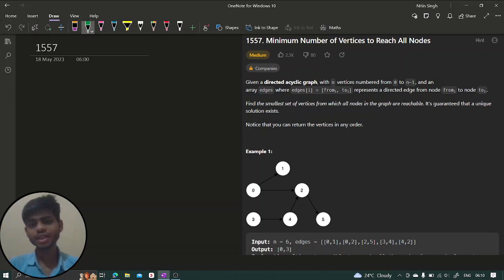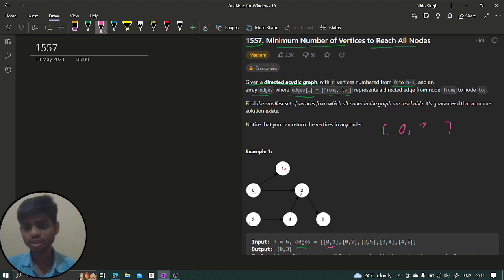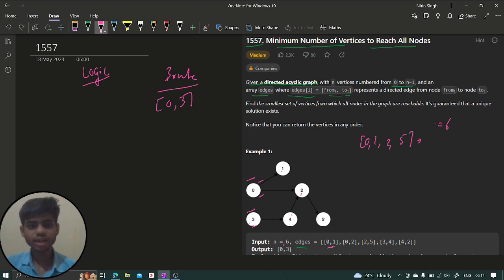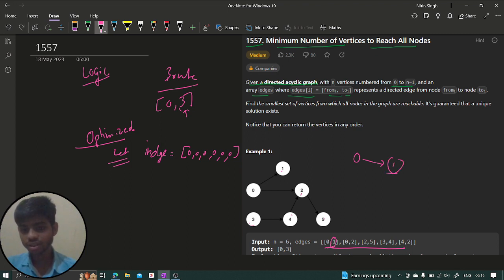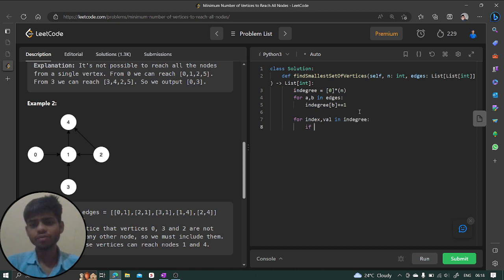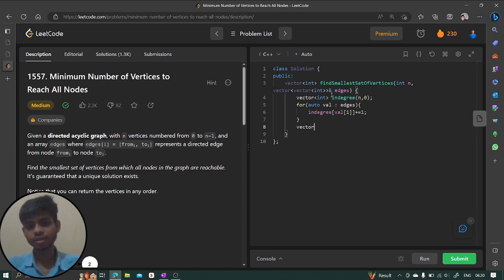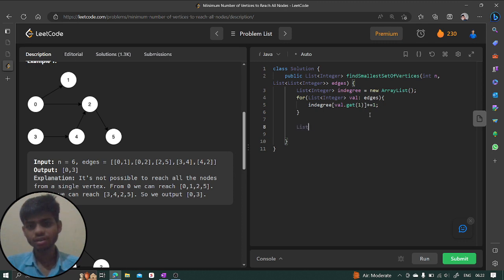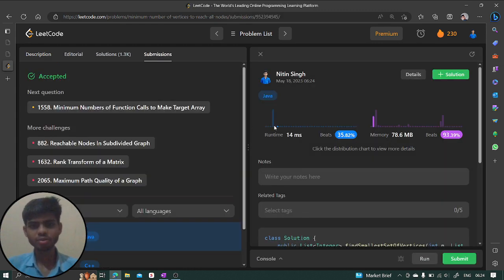Minimum Number of Vertices to Reach All Node | 1557 | Python | C++ | Java | LeetCode Daily Challenge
Hi everyone, in this video, we are going to solve Leetcode 1557 problem (Minimum Number of Vertices to Reach All Nodes), this is a medium level problem and based on Graph Data Structure.
We will cover the following parts in this video,
1. We will understand the problem first with example.
2. After that we will move to logic part, we will see the logic to solve the problem.
3. We will see both brute force logic and optimized logic.
4. After that we will move to implementation part.
5. We will implement our logic in three different programming languages (C++, Java, Python)

chapters:
0:00 Introduction
0:22 Understanding the problem
2:54 Logic (Brute + Optimized)
7:10 Python Implementation
9:04 C++ Implementation
10:32 Java Implementation